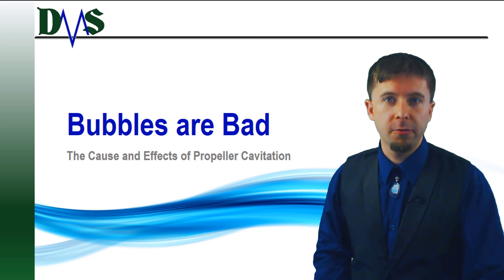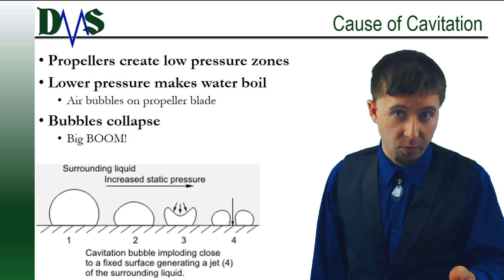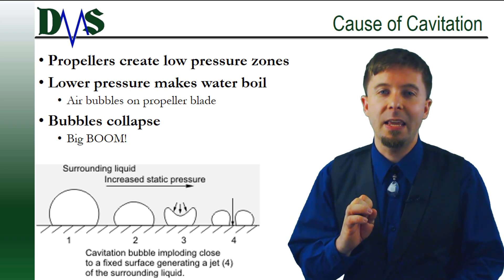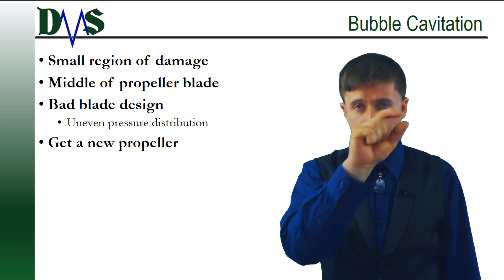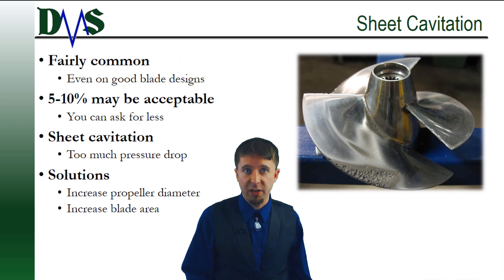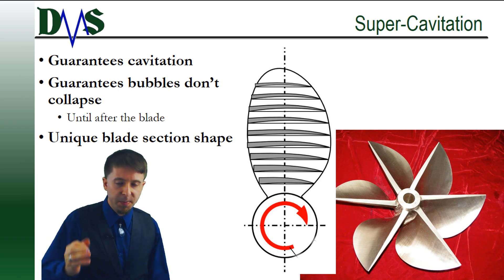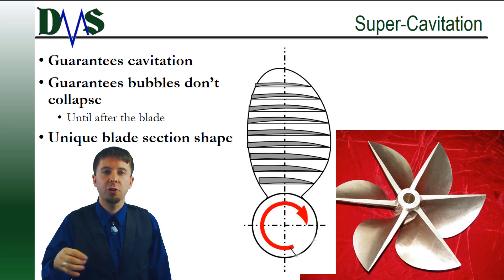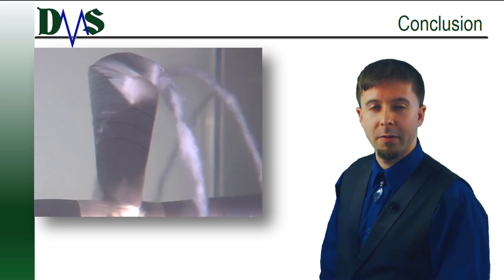Bubbles Are Bad: The Cause and Effects of Propeller Cavitation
Treat cavitation like any other natural disaster.  If you understand it, you can avoid it.  Careful propeller design limits cavitation to only minor levels of sheet cavitation.  Armed with this article, you now recognize the various signs of cavitation and what they mean.  Forewarned is forearmed.  Don’t let cavitation destroy your next propeller.